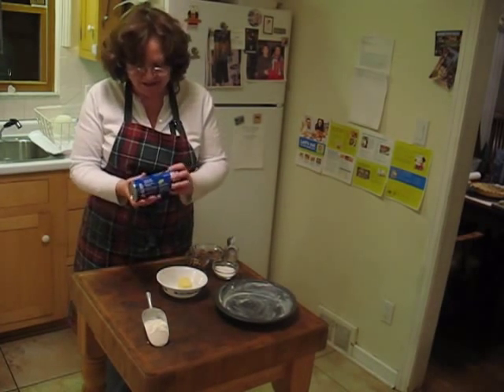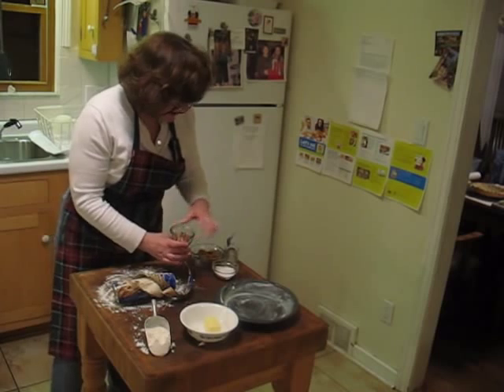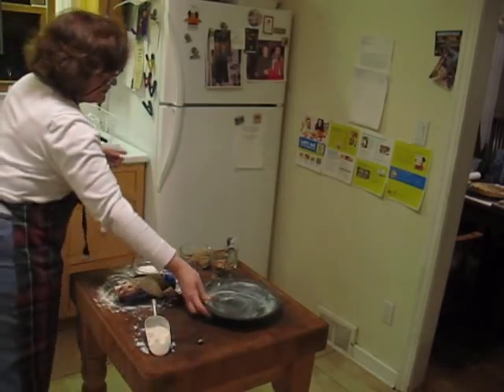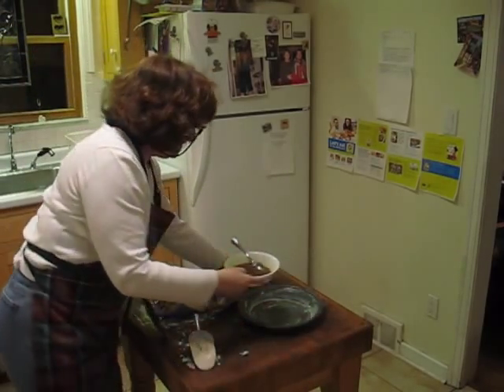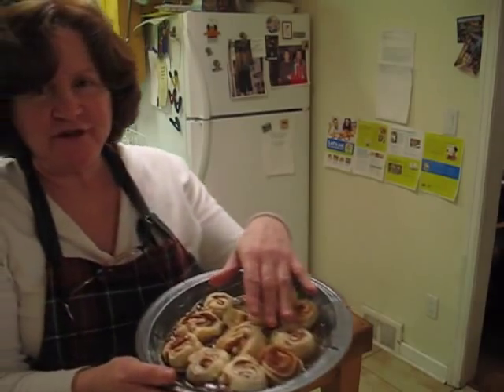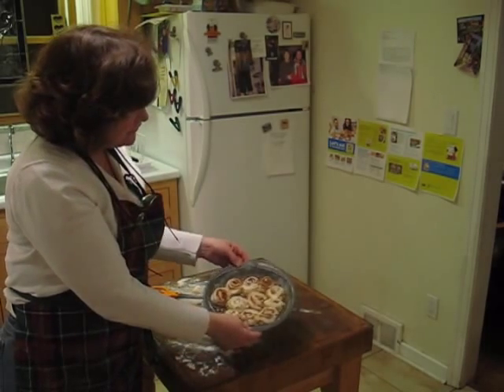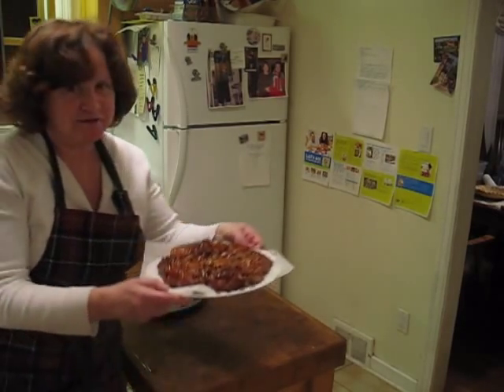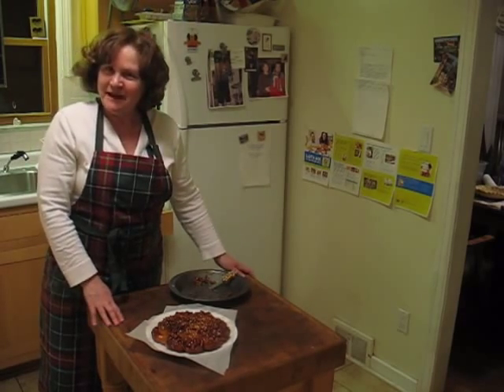Sticky Pecan Cinnamon Buns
After seeing this recipe, you're going to want Sticky Pecan Buns for breakfast everyday.